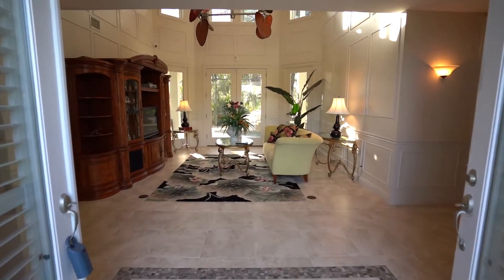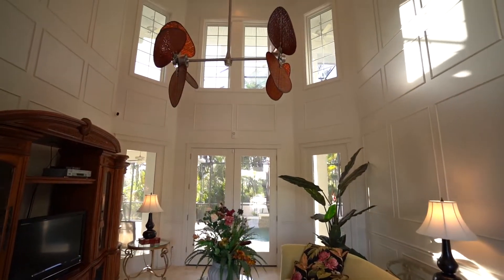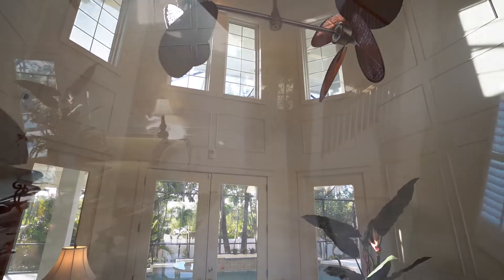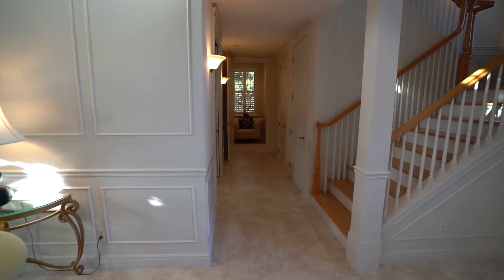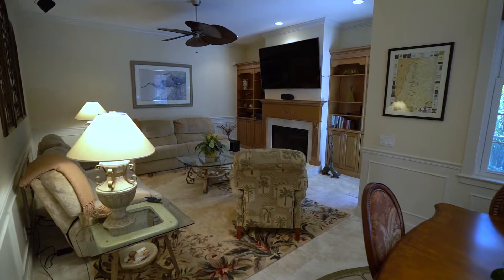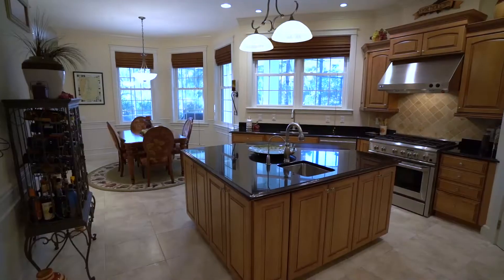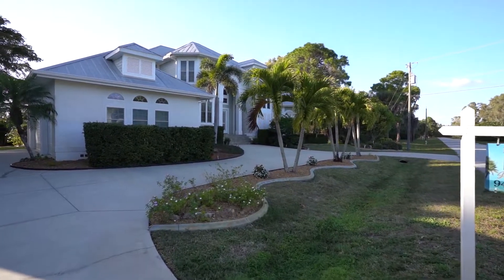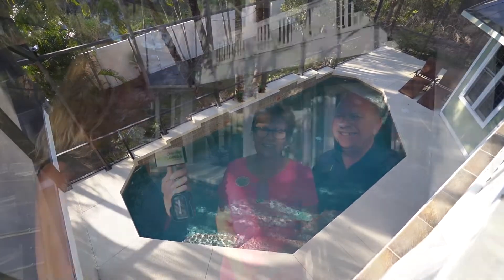PB Grande/Parsley Baldwin Real Estate - Placida Harbour Club with Jim & Sue Reske